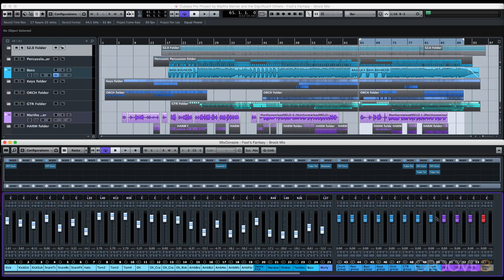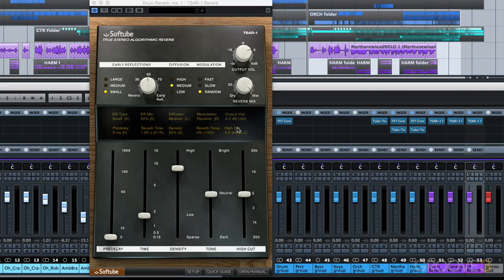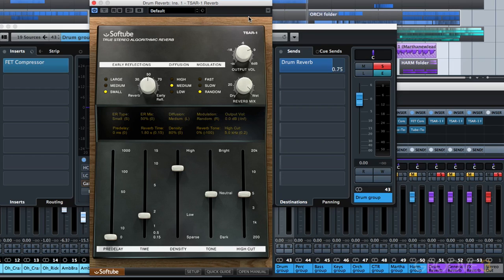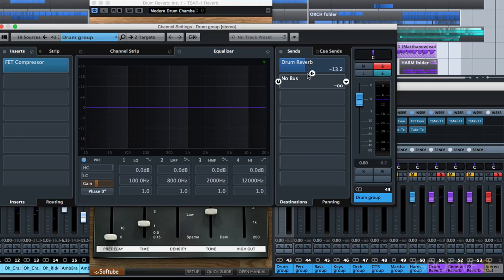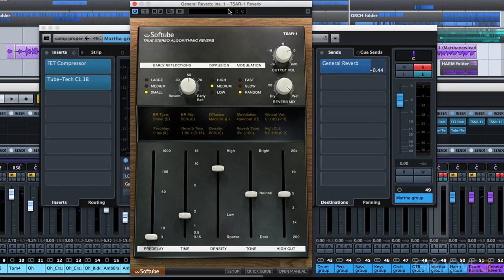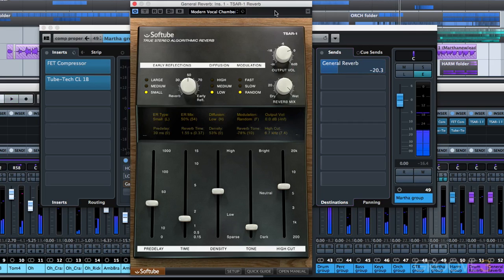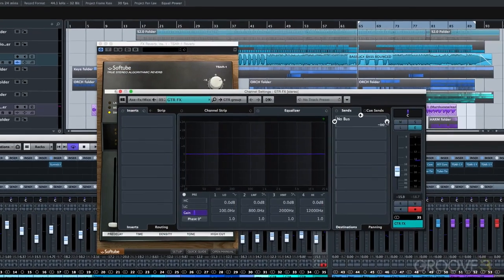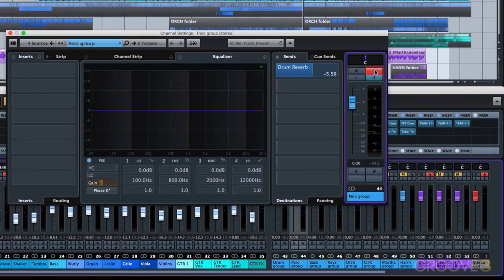10 applying reverb to tracks (The Fundamentals of Mixing)